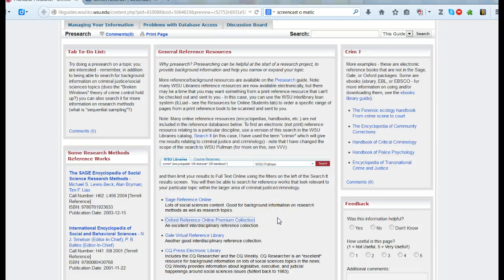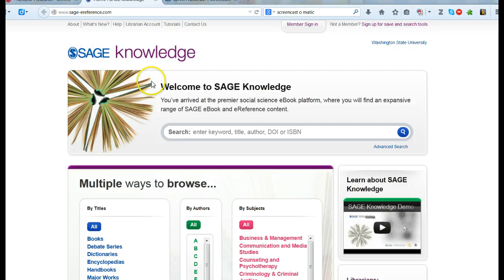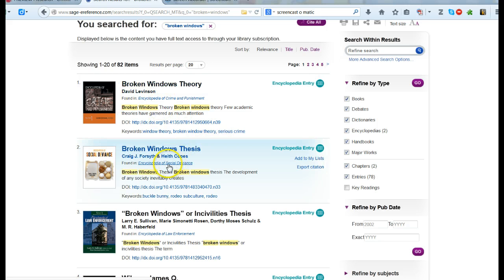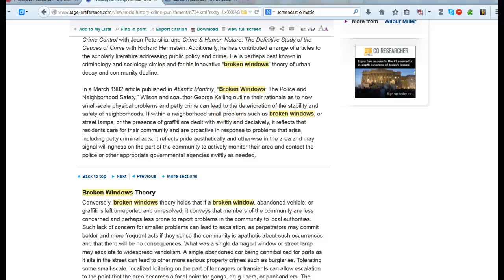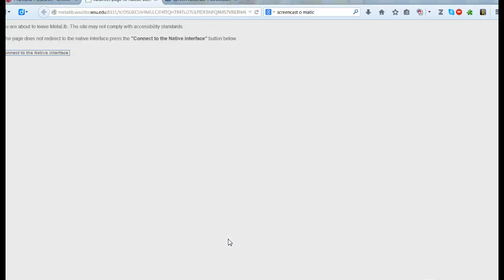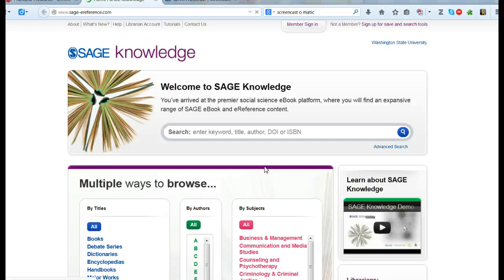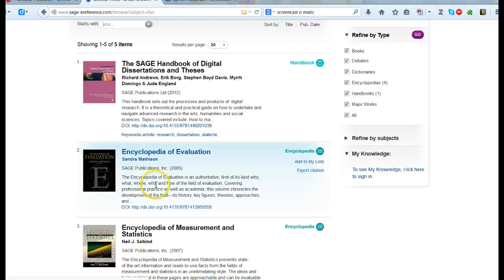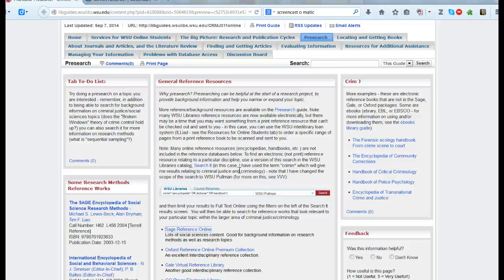Demo: Finding (electronic) Presearch Resourcs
(Mostly) for Crim J 311 Online at Washington State University.
Note: this has been closed-captioned (8/2018)